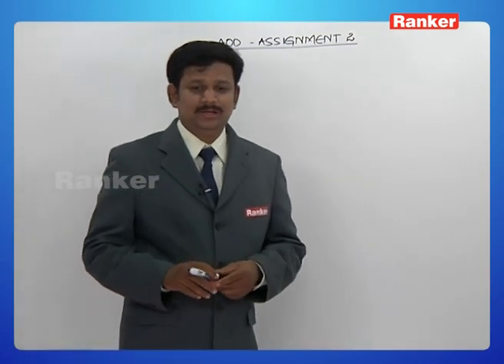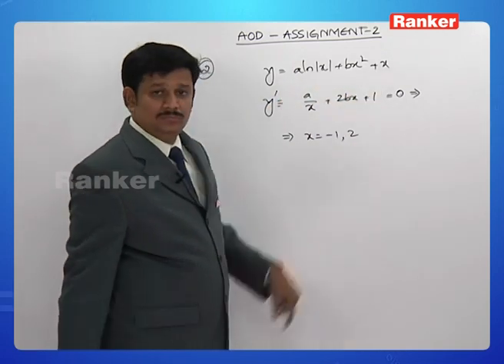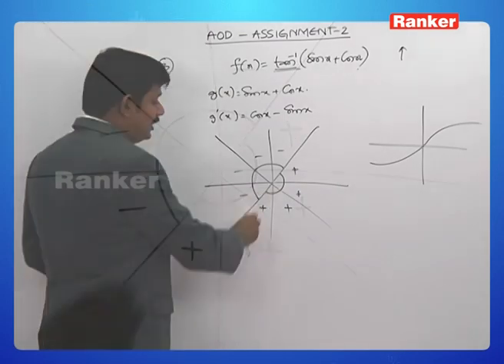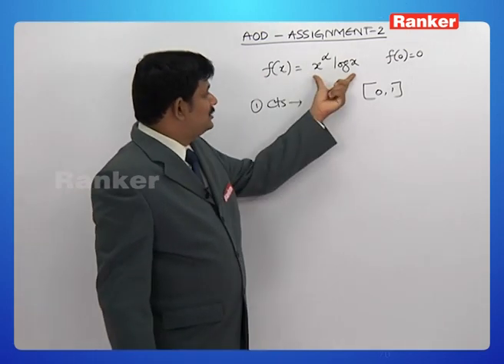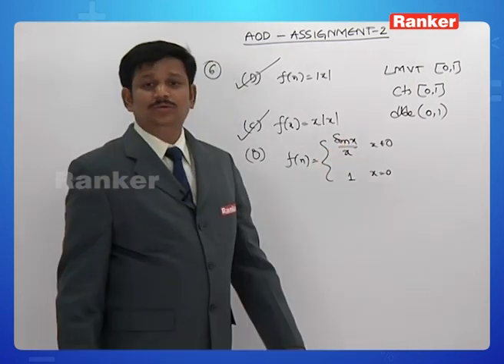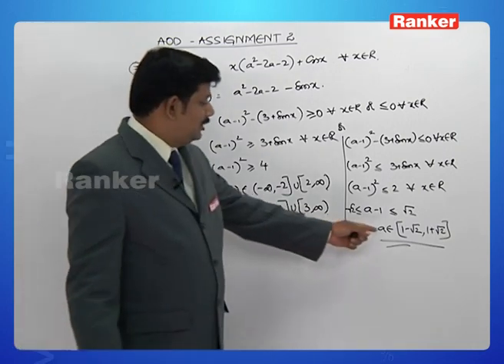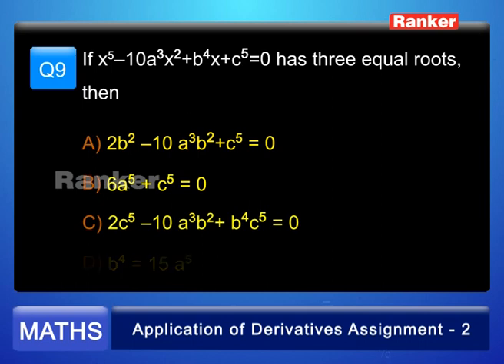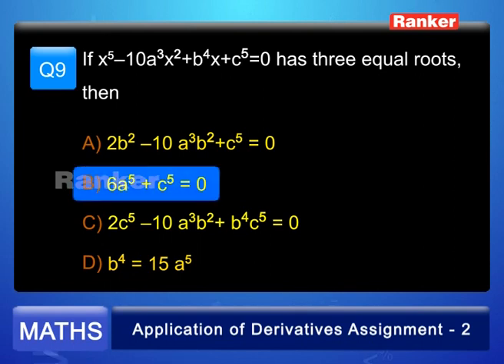AOD ASSIGNMENT, Mathematics by Krishna Chaitanya kasula sir |AOD ASSIGNMENT 2 MCQ Part 1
In this video Application of Derivatives related to mathematics is explained by Krishna Chaitanya kasula sir which are best videos for the preparation.

Rankers Learning
Street No:12, Himayath Nagar,
Hyderabad - 500029